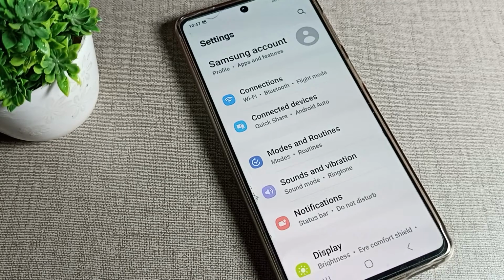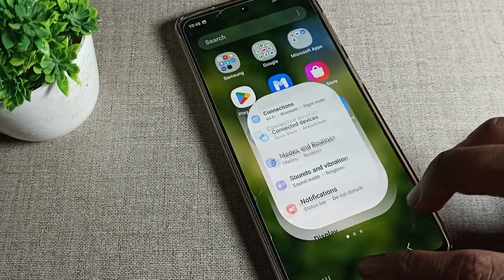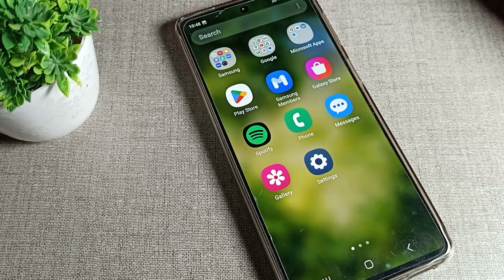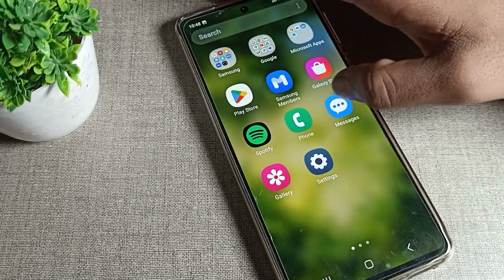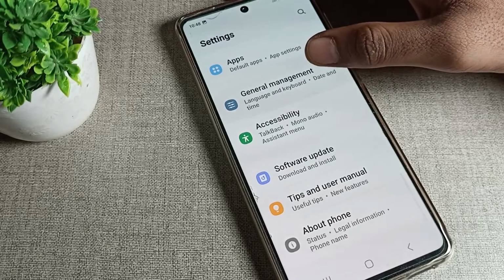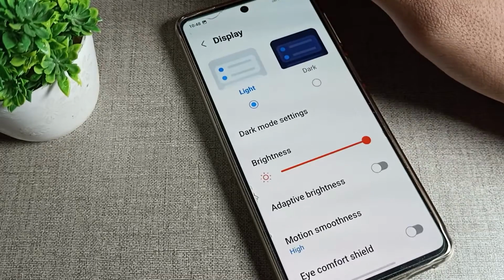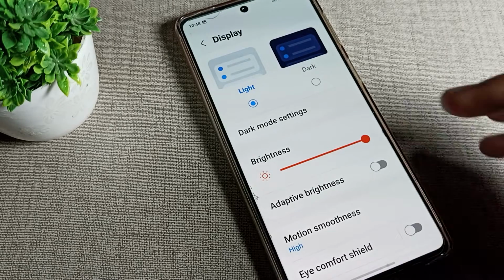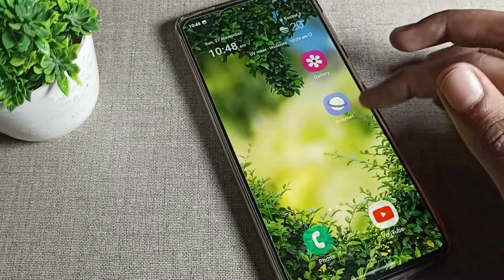Samsung galaxy A53 Gesture Navigation Mode, how to enable and use